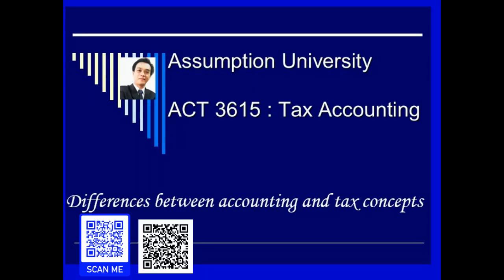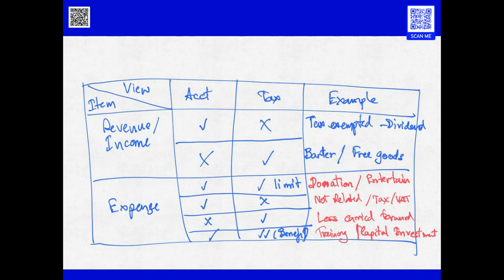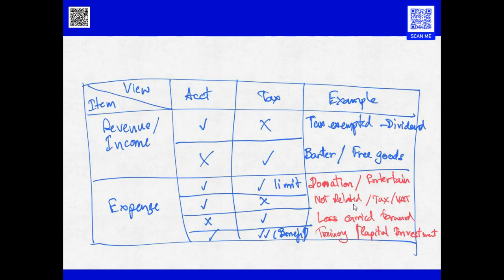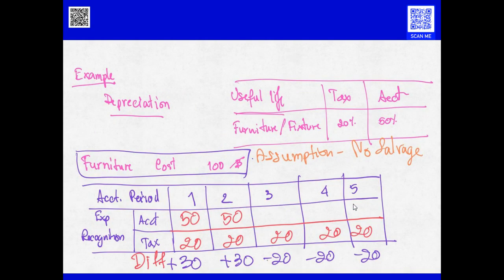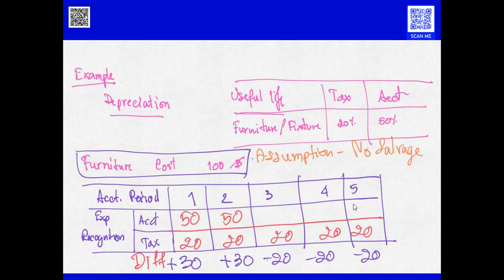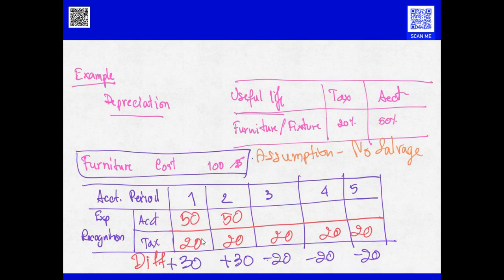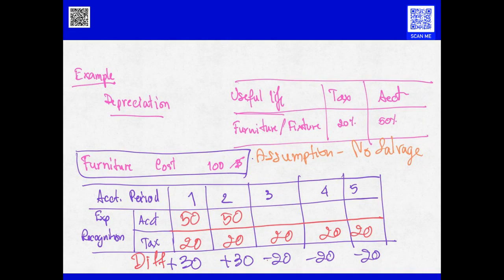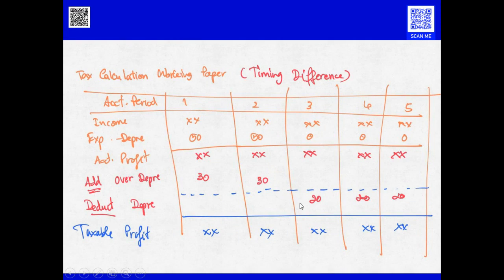Permanent Difference and Temporary Difference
Class of Tax Accounting
Bachelor Degree of Accounting